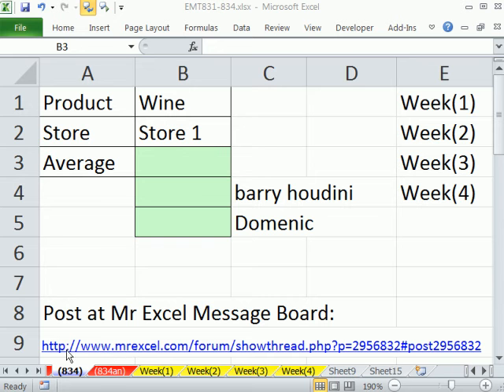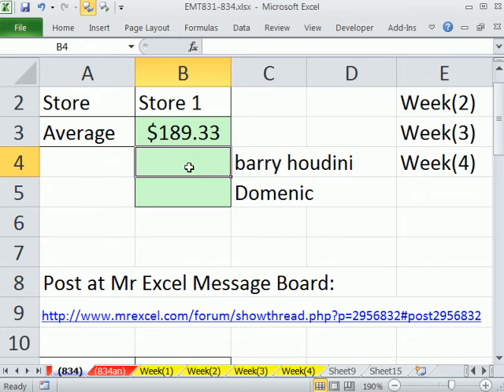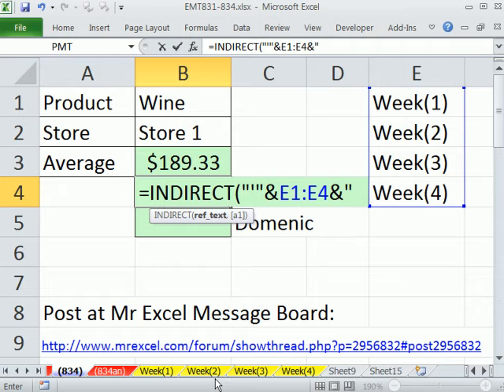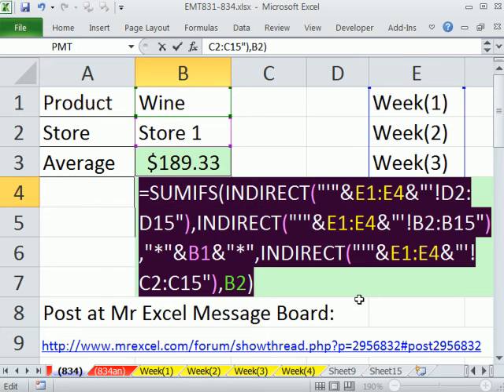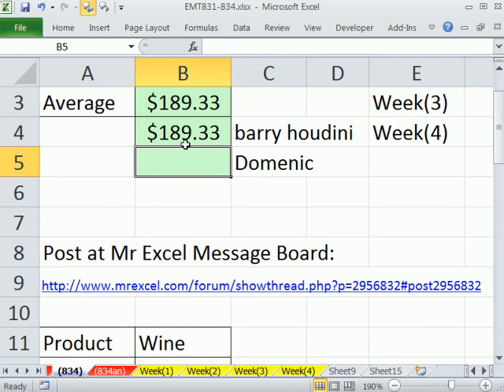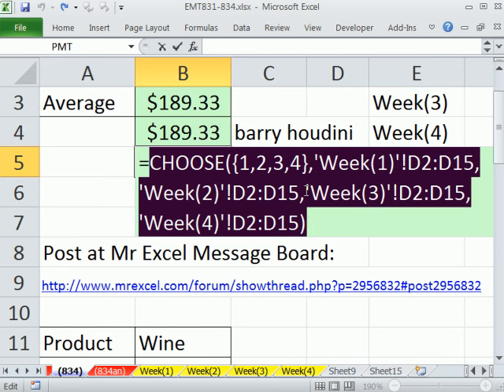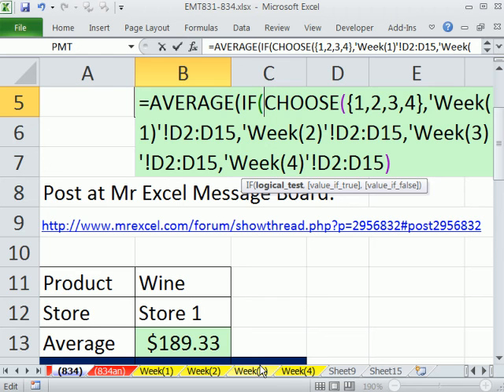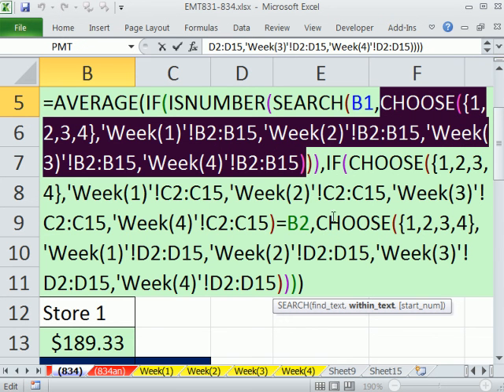Excel Magic Trick 834: Average with Multiple Criteria Data Spread Out Across Many Sheets & Columns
How do you calculate an average with multiple conditions (criteria) when the data is spread out across multiple worksheets and multiple columns? Here is some of what you will learn:
1. Learn how to mash columns together using the INDIRECT function
2. Learn how to mash columns together using the CHOOSE function
3. Learn how to compare criteria against mashed up columns
4. See the functions: SUMIFS, COUNTIFS, SUM, SUMPRODUCT, AVERAGE, IF, INDIRECT, CHOOSE, ISNUMBER, and SEARCH
5. See how to use approximate criteria or Fuzzy Match using wildcards and the SEARCH function

From Mr Excel Message Board barry houdini and Domenic